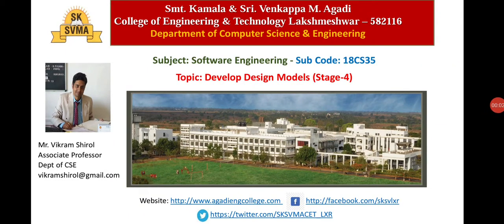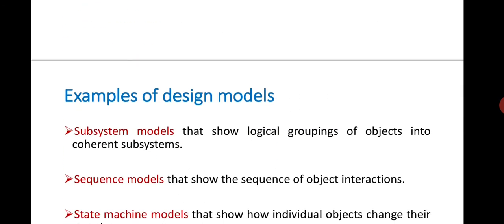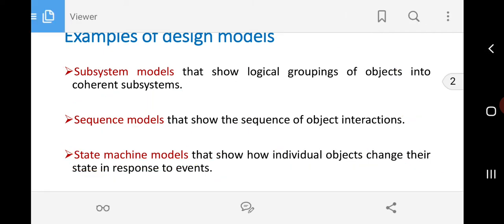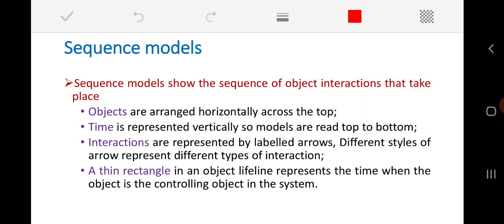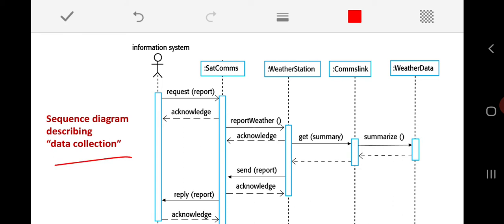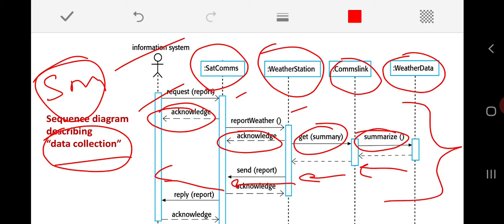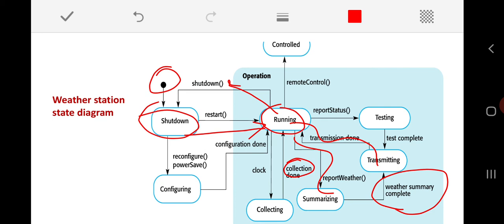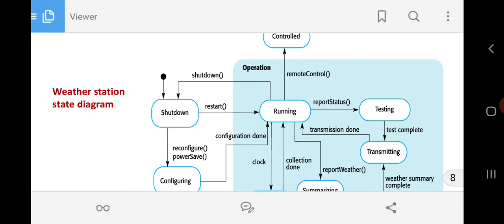Develop Design Models Satge 4